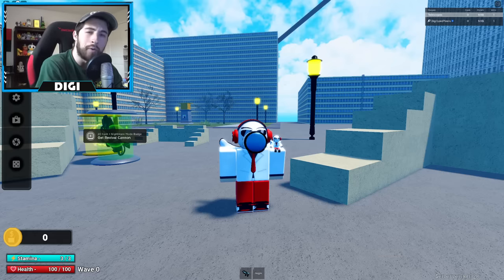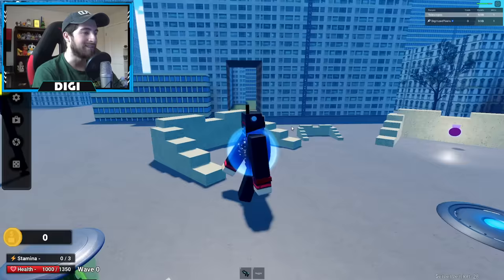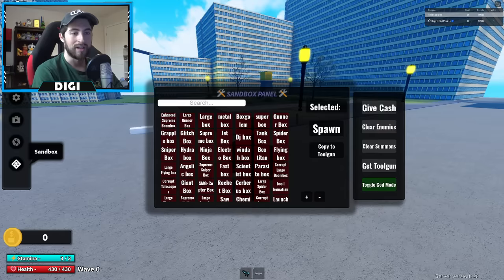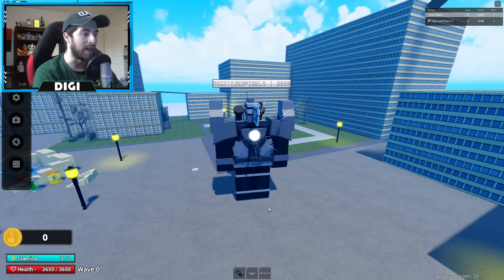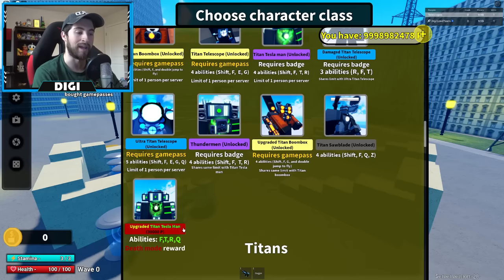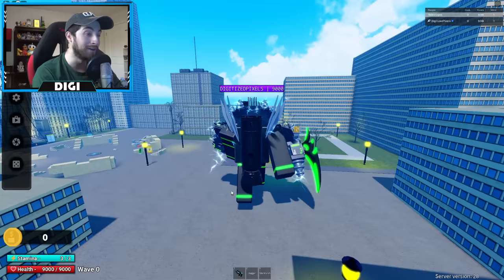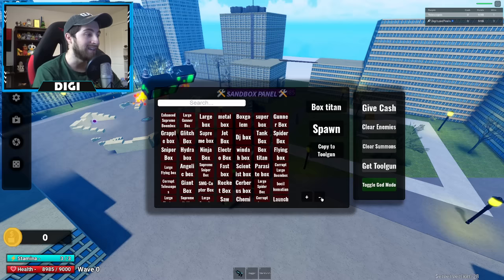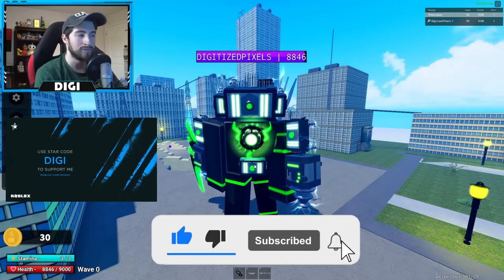How to get UPGRADED TITAN TESLAMAN and MORE in SUPERBOX SIEGE DEFENSE - Roblox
I'll be showing you guys how to get UPGRADED TITAN TESLAMAN and MORE in SUPERBOX SIEGE DEFENSE!